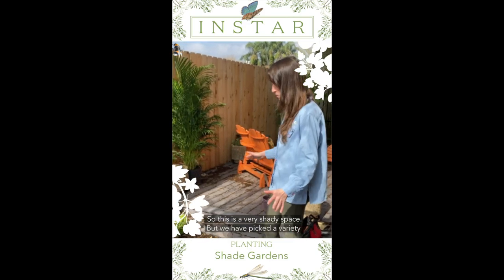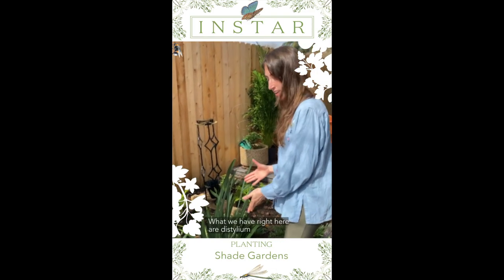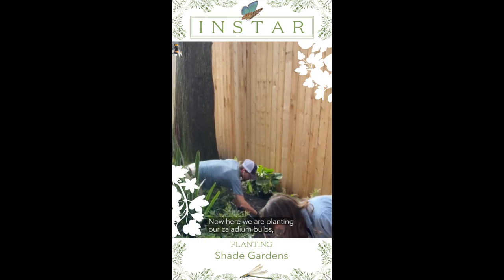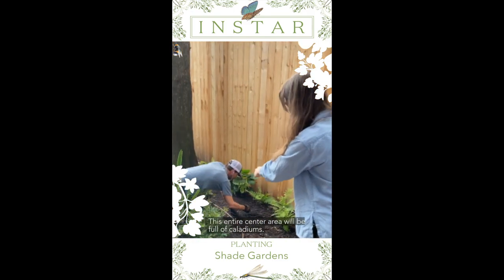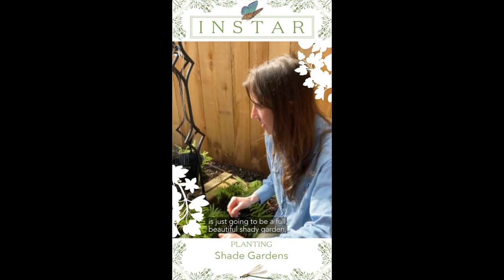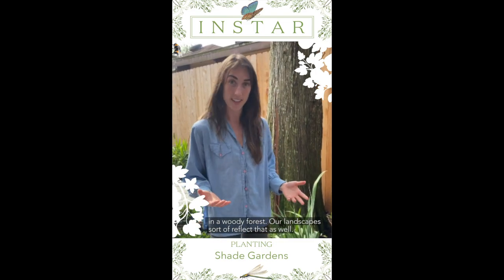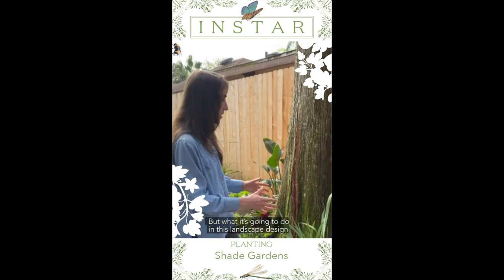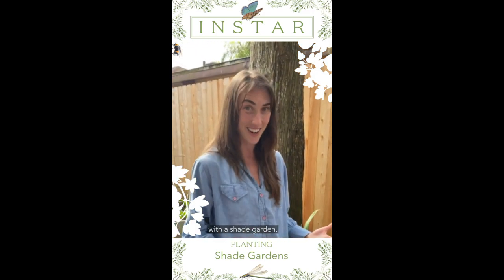Planting Shade Gardens!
Is your garden impossible to flourish because it’s shady? One of my favorite gardens are Shade Gardens. They’re nice to hang out in during summer months and can be very meditative! The trick is choosing an artistic design and plants suitable for shade! Go for Contrast in texture and color ALWAYS!
FYI we were trying out a new stabilizer for this video and so, yeah... it’s kinda all over 😂 But I felt the content was still important AND... 🥁... how do you like our new frame? We’ll update this with each new video highlighting the video subject, suitable for view in my gallery, IG and IGTV 👌🏼 Honestly, I’m most excited about posting this frame 😂